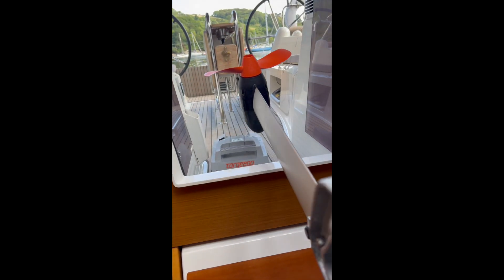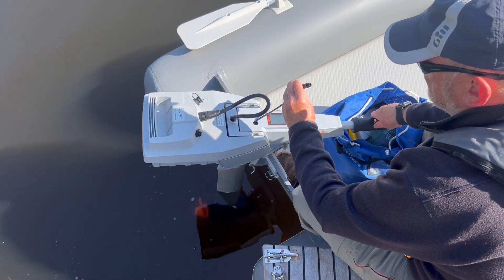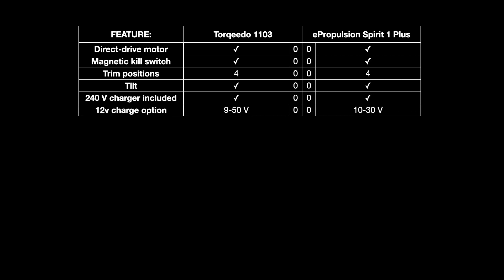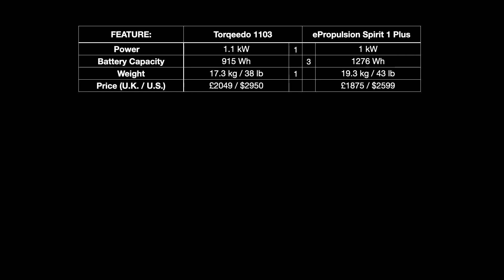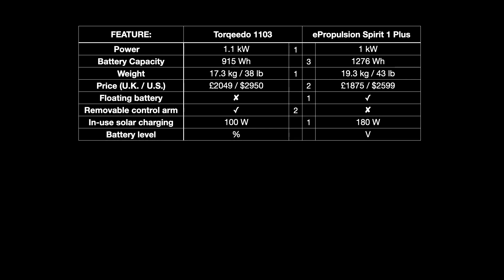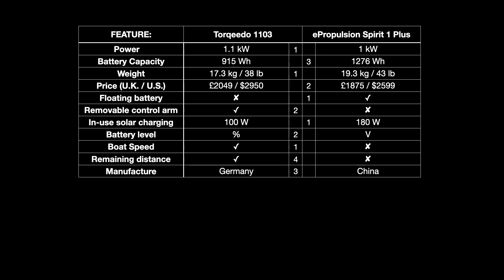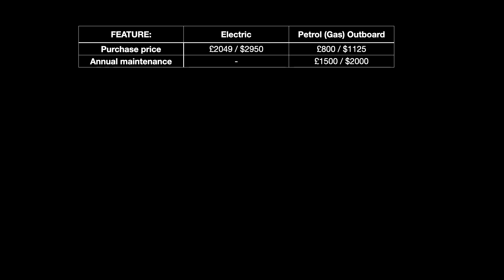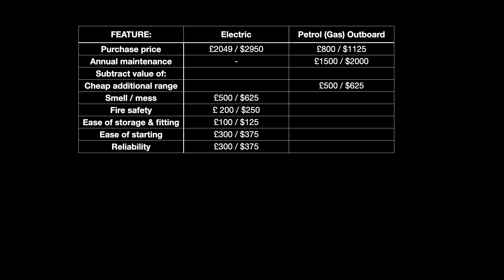Are electric outboards worth the extra cost?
We compare the Torqeedo 1103 and the EPropulsion Spirit 1 Plus with each other and with a 4-stroke outboard.  Is it really worth the extra cost to buy an electric outboard?